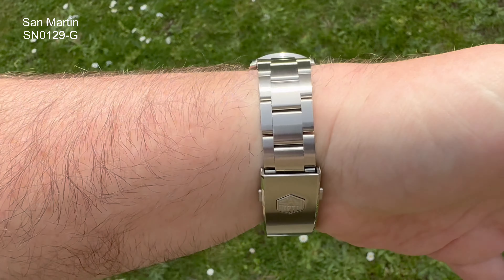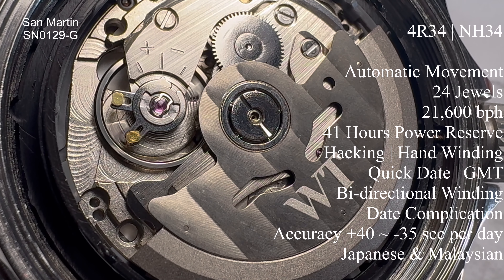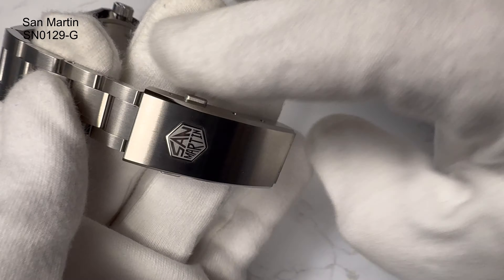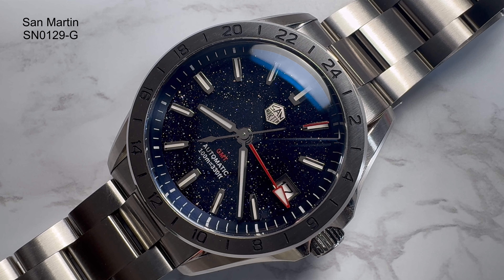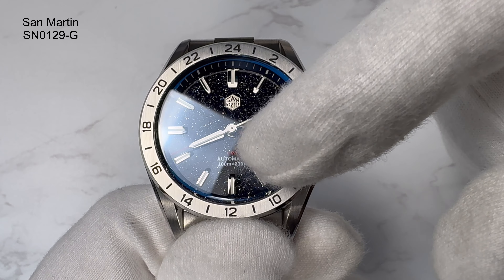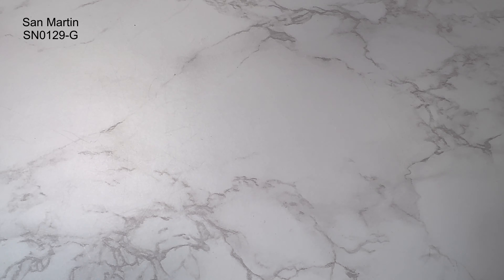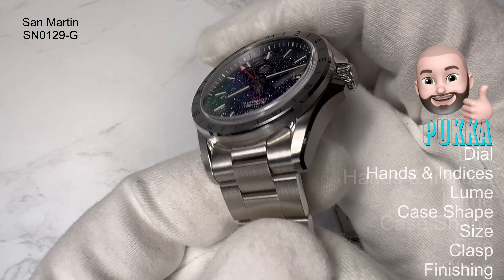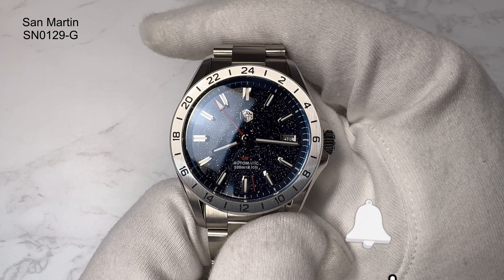Grand Seiko and Rolex Quality For JUST $300… WOW, WOW, WOW!!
Specs
Model no: SN0129-G-B GMT
Movement: Automatic (Seiko NH34)
Case Material: Stainless Steel
Case Thickness: 13.5mm
Case Diameter: 39.7mm and 42.1mm including the Crown
Case Back Type & Style: Stainless Steel and Screwed-Down
Bezel Type: Fixed (24 Hour)
Crown Type: Signed and Screw-Down
Lug Width: 20mm tapering to 16mm, back up to 18.5mm at the Clasp
Lug to Lug: 46.5mm
Strap Material: Stainless Steel with Screw Pins
Clasp: Signed, Fully Milled with on the Fly Adjustment
Dial Window: Sapphire Crystal
Water Resistance: 100 Meters (10 atmospheres)
Weight: 143.7g with 2 links removed

Pants - Date colour
Pukka - Dial, hands & indices, lume, case shape, size, clasp, finishing and general look

San Martin SN0129-G